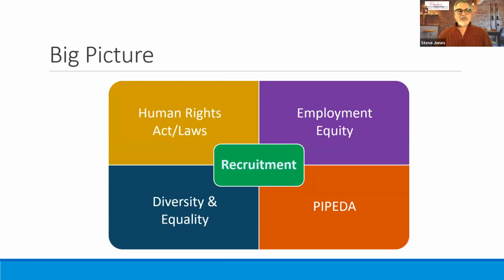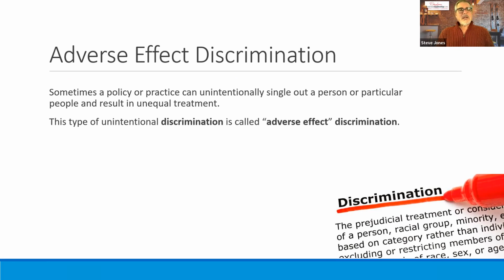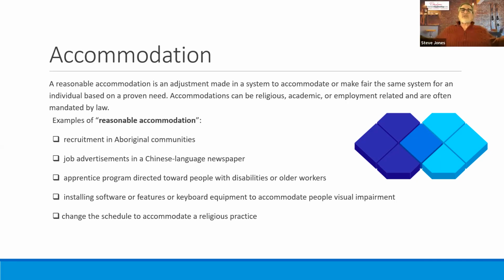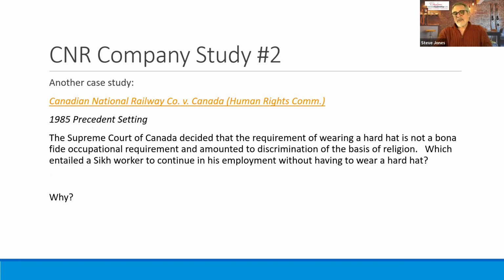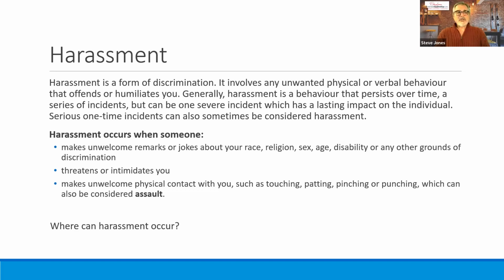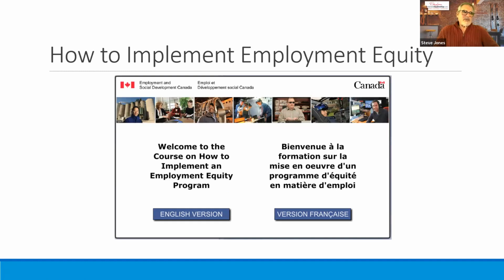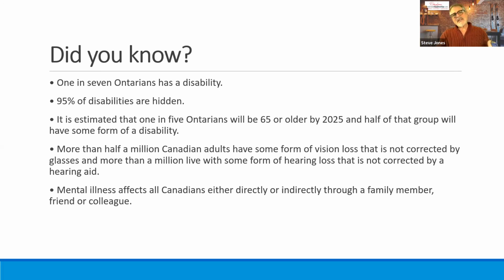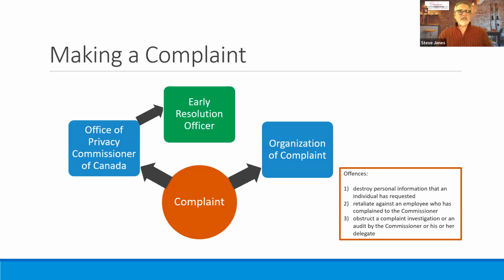ACSESS CPC Legal Aspects Recruitment Practices